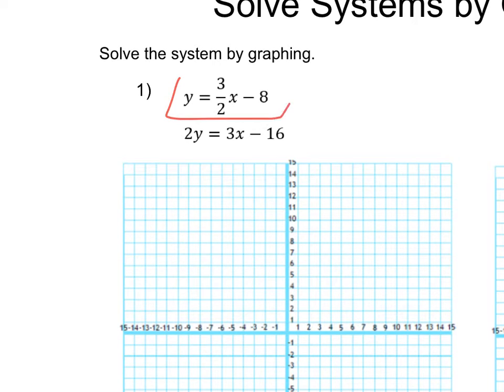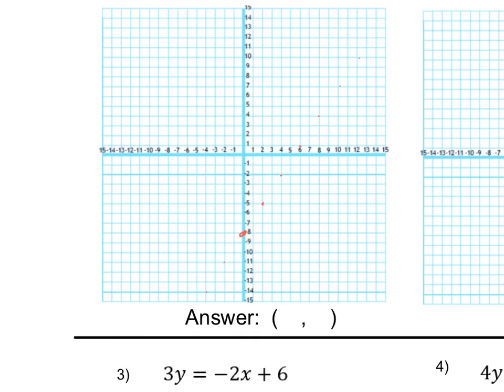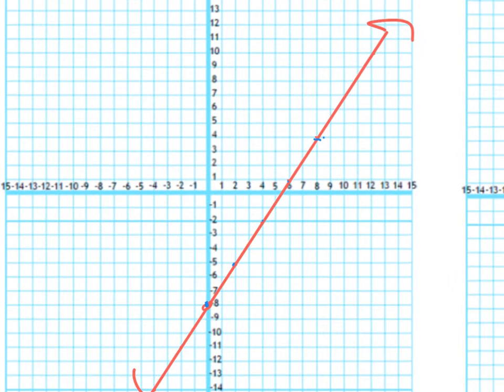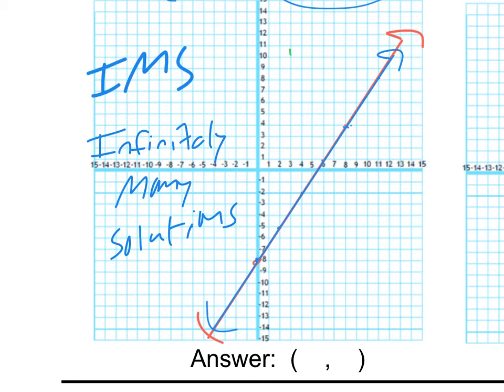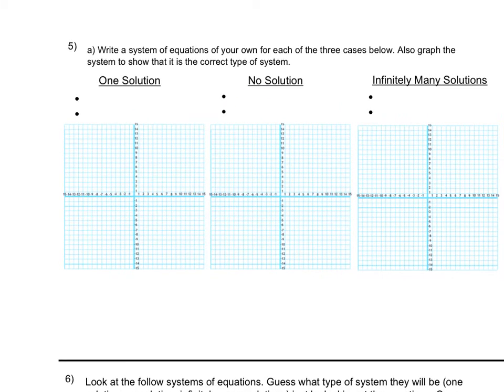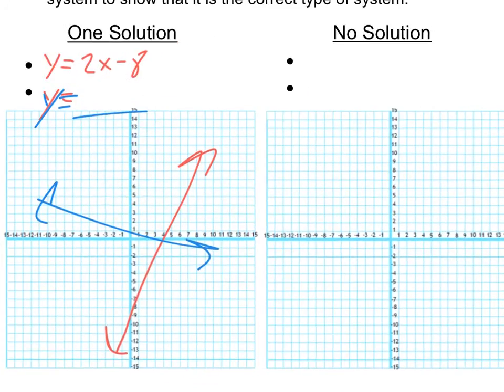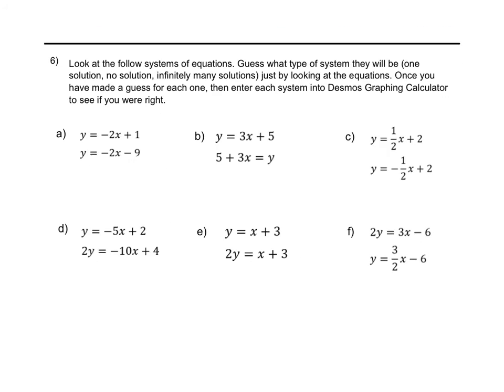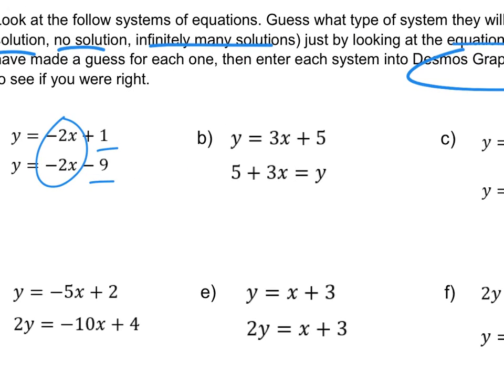Help on Solving Systems by Graphing WS #3